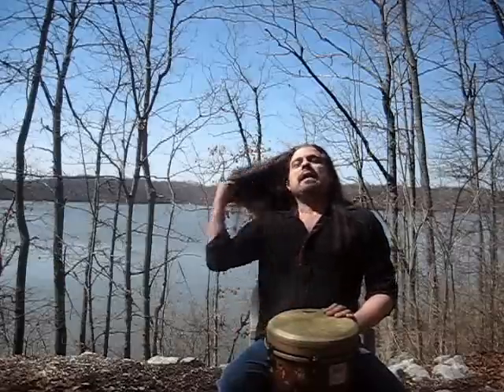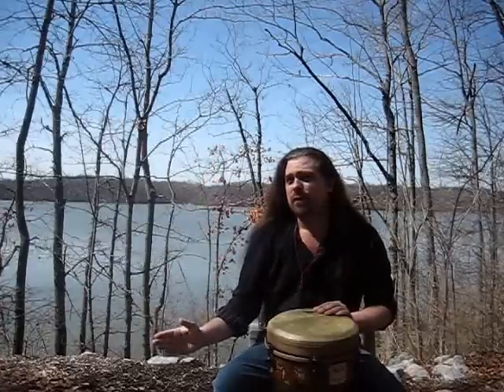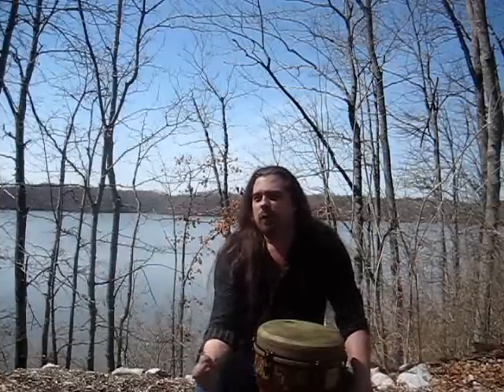Rhythms of the Rainbow Fire pt. II-Sahasrara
Rhythm of the Crown Chakra. Experience full enlightenment and spiritual connection to higher self, spirit and all that is by activating the Crown Chakra utilizing this drum pattern, sahasrara boom boom, sahasrara boom!